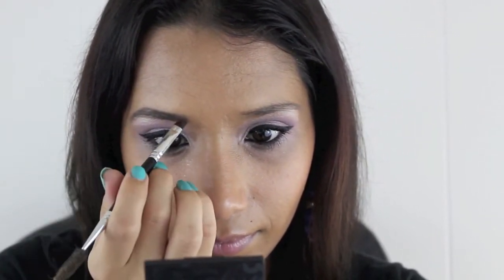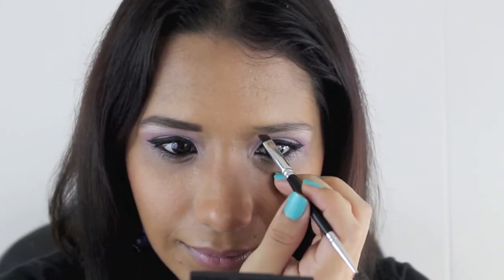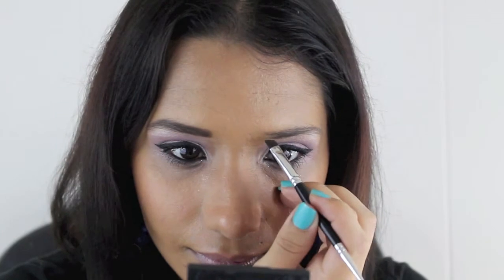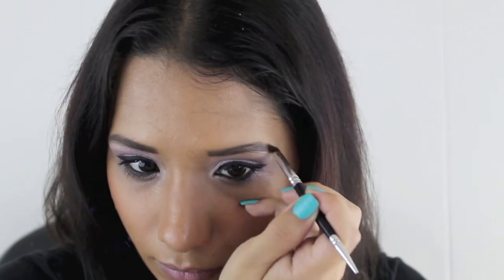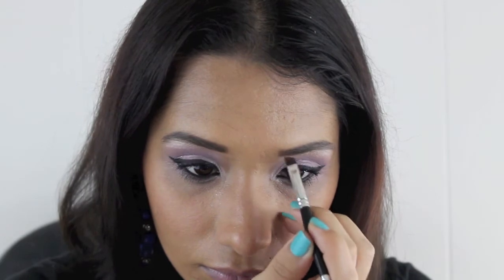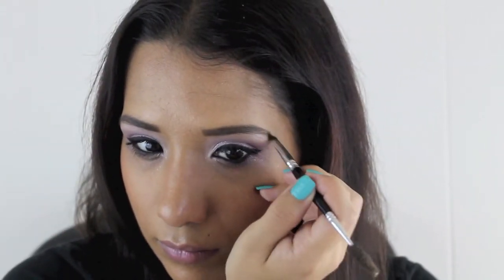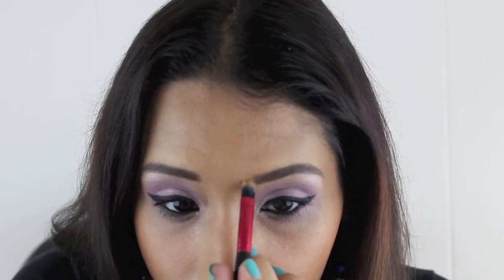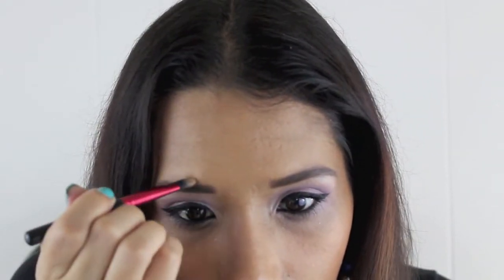How I fill in my eyebrows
I want to share with you guys how I do my eyebrows.